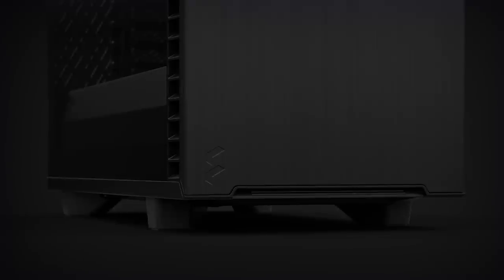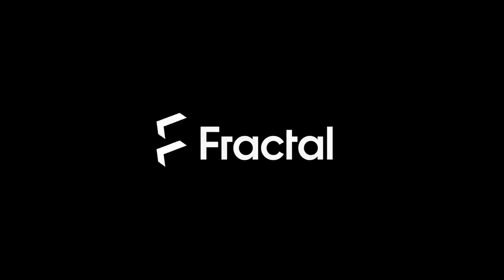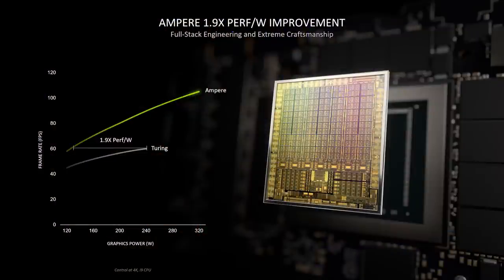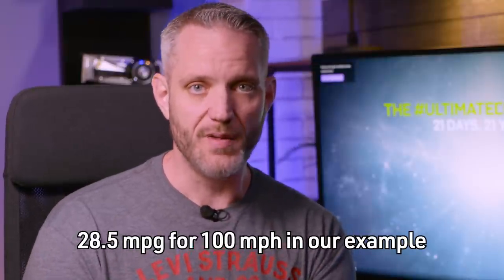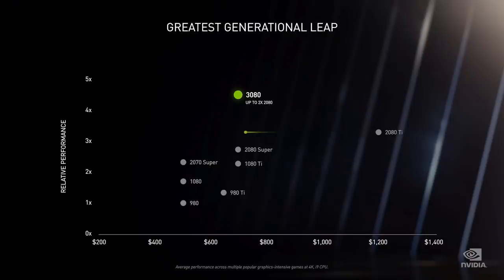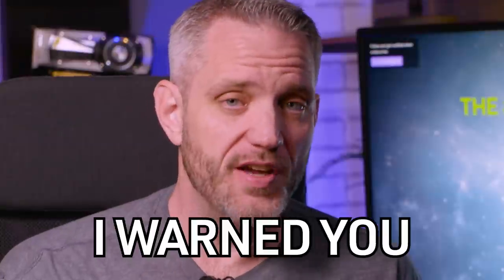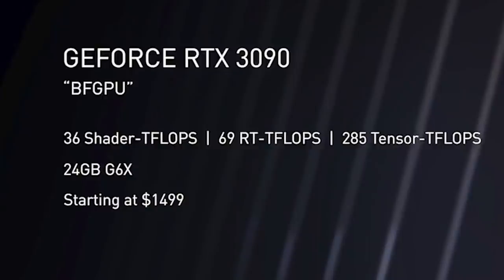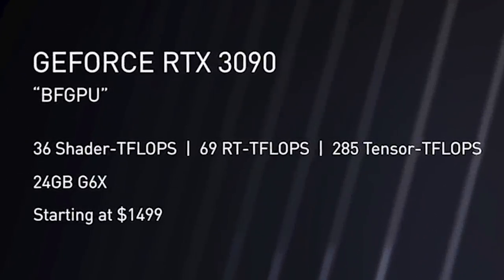Is NVIDIA 30 Series Worth it?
The hugely anticipated RTX 30 series cards are here! Today we will talk about all the details we were given about the new cards and whether or not they were worth it wait... or over hyped...

To learn more about the Fractal Design Define 7 Compact, head